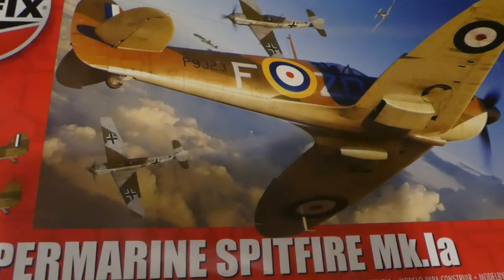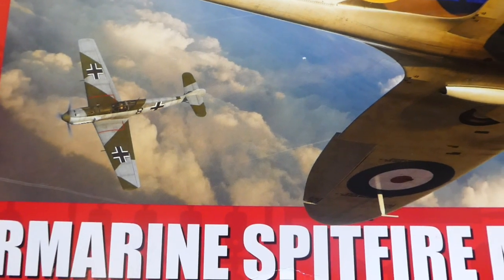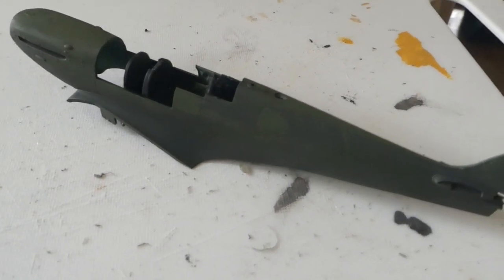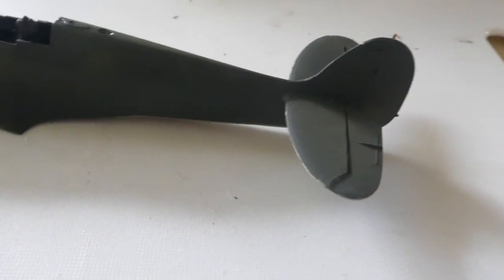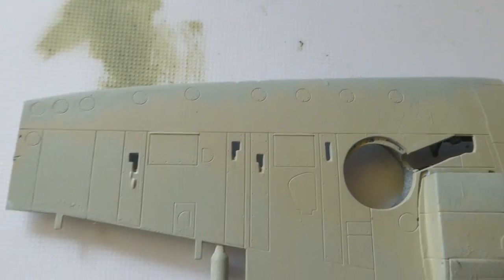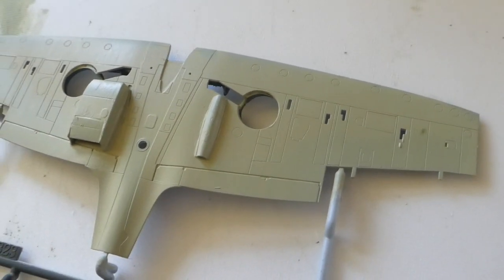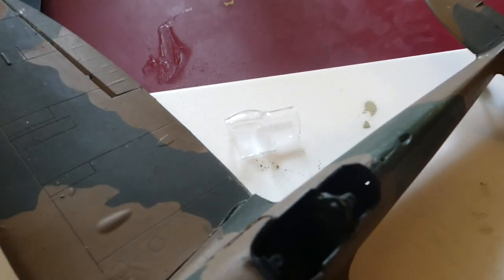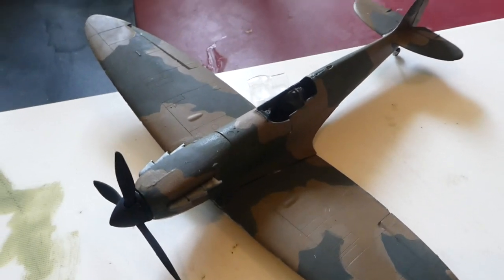Spitfire Mk. 1a. 1/48 Airfix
This was done before I got the "big bug".   So... no excuses I suppose.    !